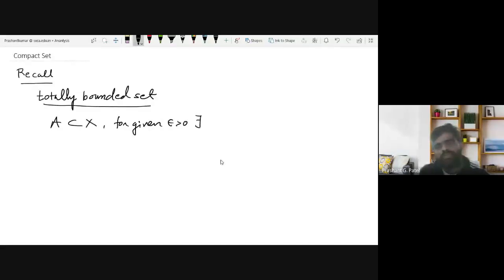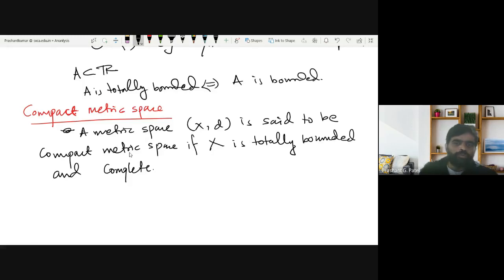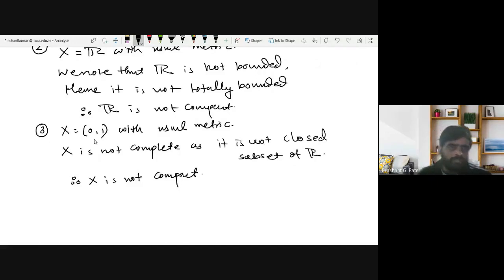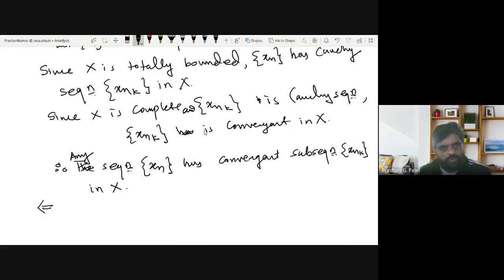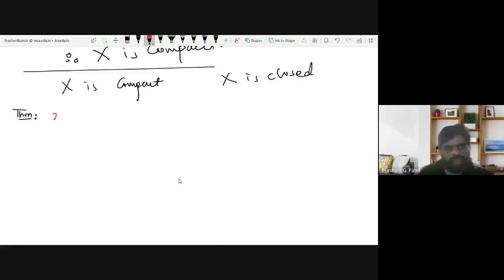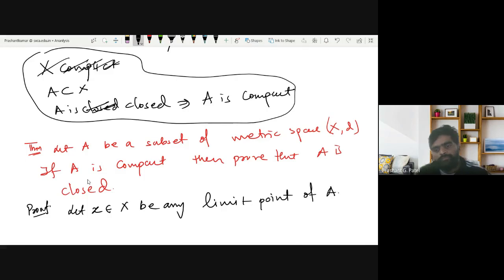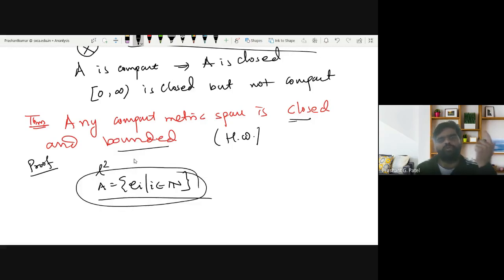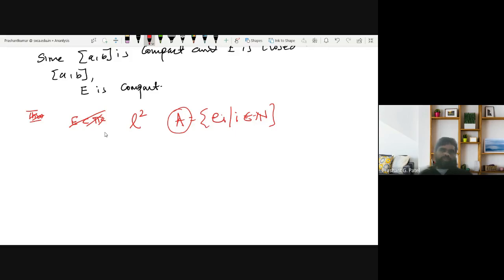Compact Metric Space | Analysis | BSc Mathematics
In this lecture, we have discussed compact metric space. We have prove the following results

X is compact if and only if every sequence of point in X has a subsequence converging to a point in X
If X is compact and A is closed subset of X then A is compact
If X is compact then X is closed.
If X is compact then X is closed and bounded
If A is subset of real  line then A is compact  if and only if A is closed and bounded.